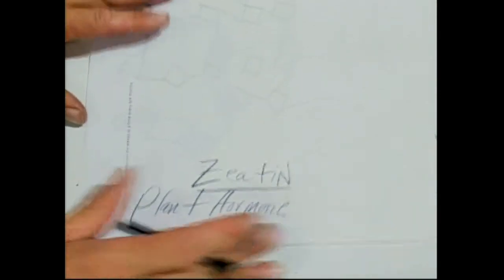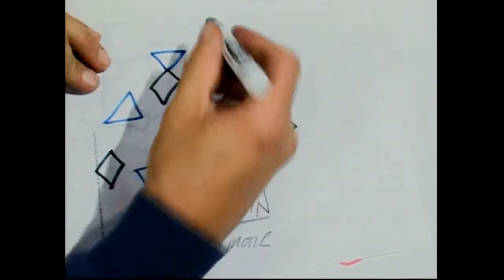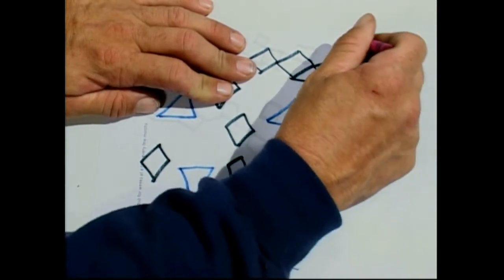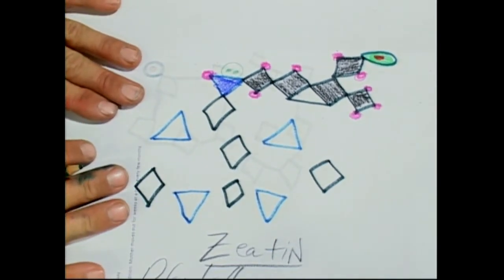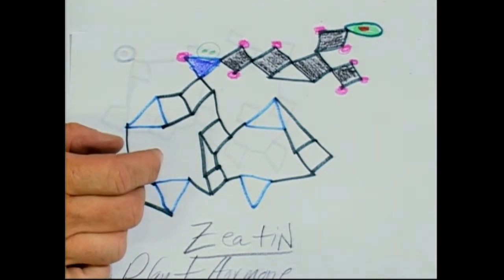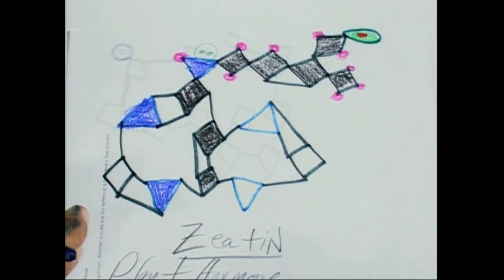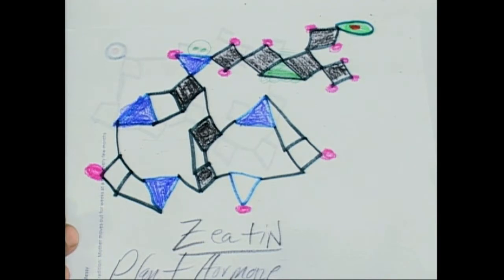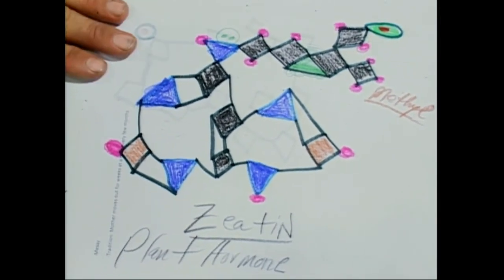Zeatin Plant Growth Hormone Schroeder Diamonds 9JUL2010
I came across this in an old textbook and liked the look of it so here it is in Schroeder Diamond form. A major Plant growth Hormone...